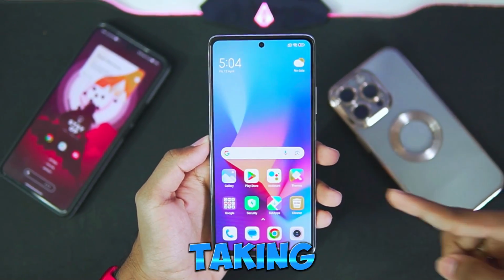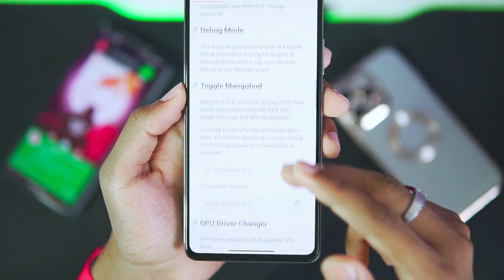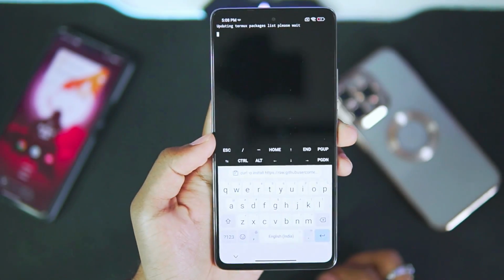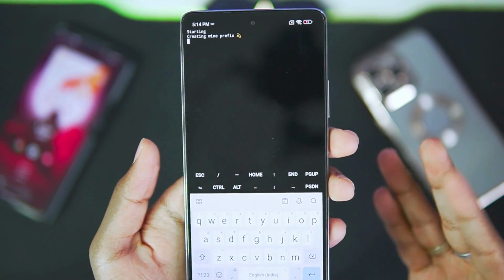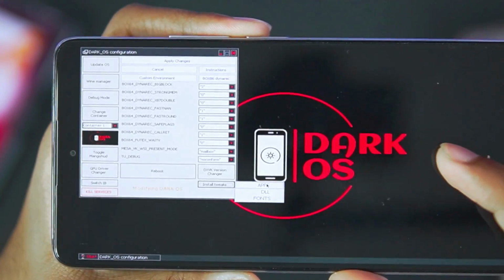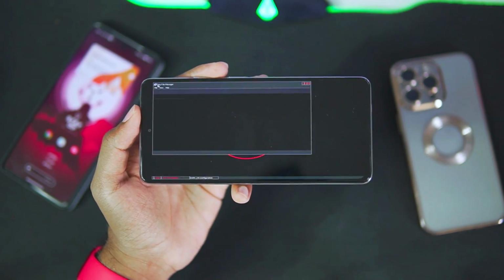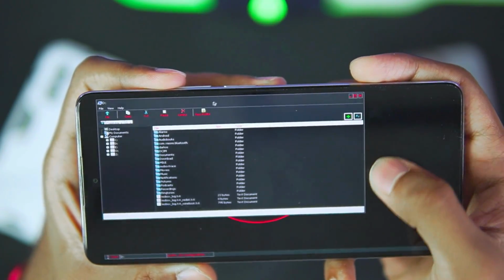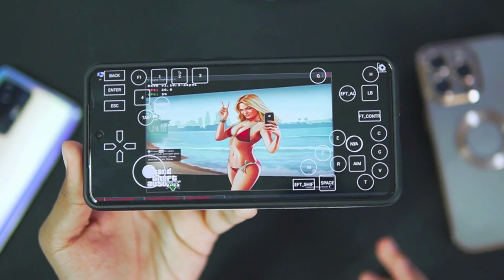[NEW] DarkOS Windows Emulator Android - Setup/Best Settings/Review | Better than Mobox?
[NEW] DarkOS Windows Emulator Android - Setup/Best Settings/GTA V Test Review | Better than Mobox?

• Mobox Emulator Android
• DarkOS Emulator Gameplay